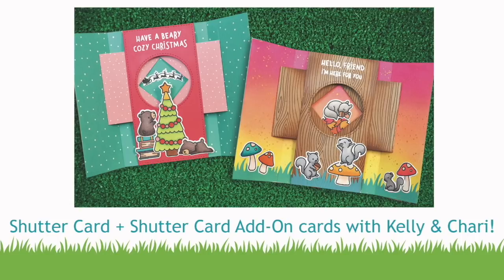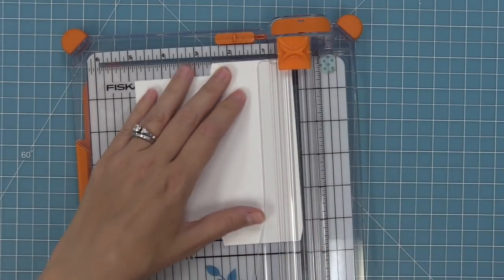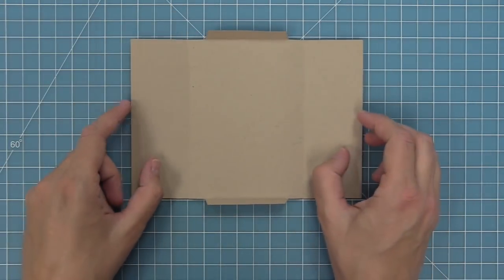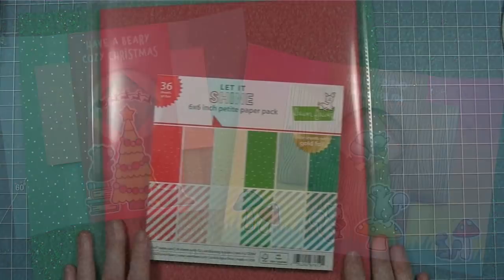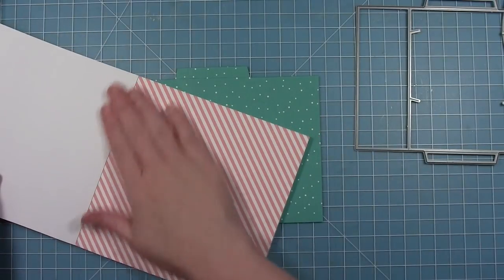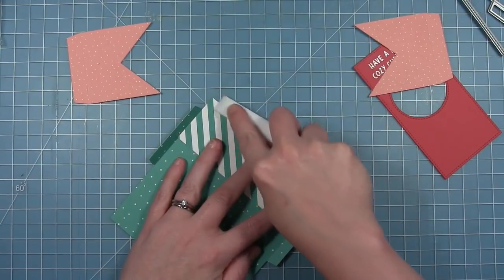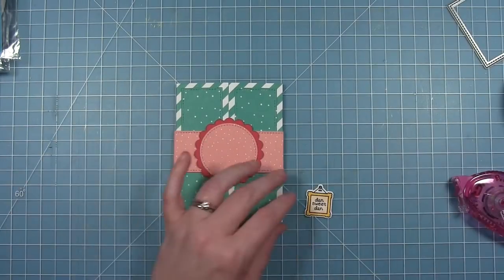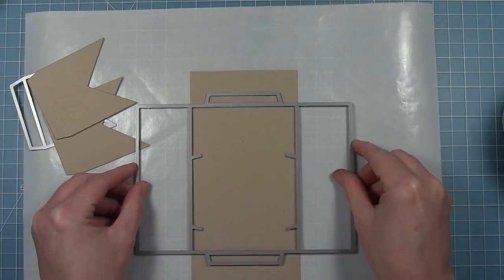Intro to Shutter Card and Shutter Card Add-On + 2 cards from start to finish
In this video, Lawn Fawn owner Kelly Marie Alvarez introduces our fantastic new interactive die set, Shutter Card and the Shutter Card Add-On! She teams up with Chari Moss to show how to use this new die to create quick,  easy and super fun shutter cards!

• oh gnome!

• 80 lb. cardstock - white